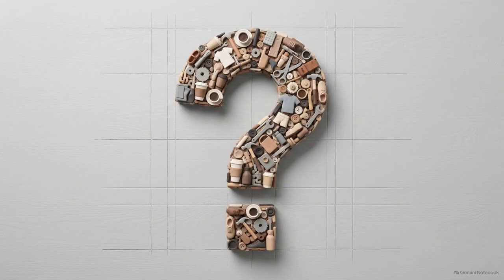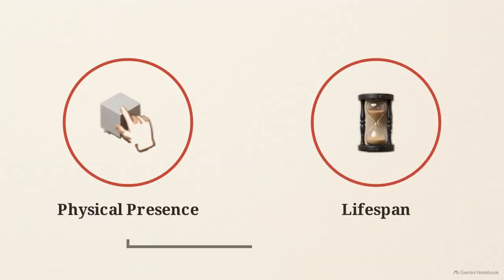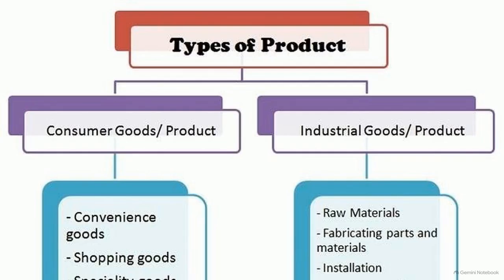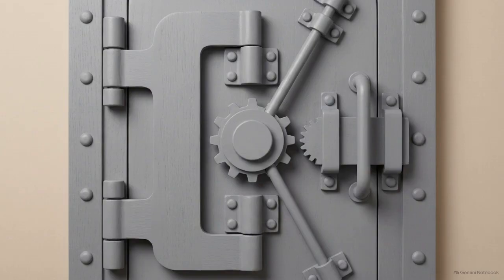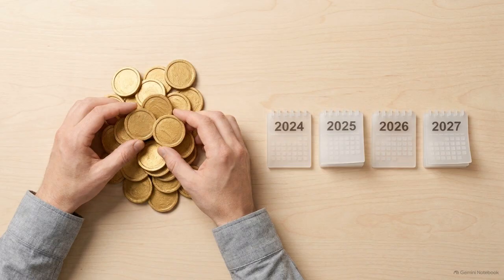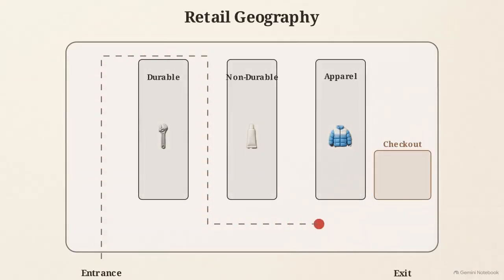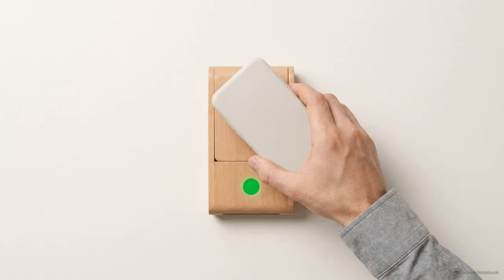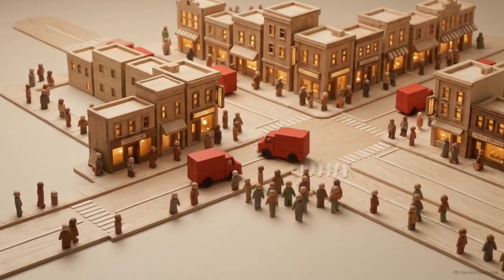Unit 3 Products and Services: 3.2 Classification of Products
CBSE Class 11 Business Administration | Unit 3: Products and Services | 3.2 Classification of Products

Understanding how products are classified is essential for developing a strong foundation in Business Administration and Marketing. In this video, Unit 3 – Products and Services, Topic 3.2: Classification of Products is explained in a simple, structured and student-friendly manner.

📚 In this video, you will learn:

Meaning and concept of a product
Classification of products
Different categories of products
Features and characteristics of various types of products
Relevant examples for better conceptual understanding
Important points from the CBSE perspective
Concepts useful for examinations and classroom learning

This lesson is designed especially for CBSE Class 11 Business Administration students to help them understand the topic clearly, strengthen their conceptual foundation and prepare effectively for school examinations.

Whether you are learning the chapter for the first time, revising before an examination, or looking for a quick conceptual recap, this video will help you understand Classification of Products systematically.

📌 Course: CBSE Class 11 Business Administration
📌 Unit 3: Products and Services
📌 Topic 3.2: Classification of Products